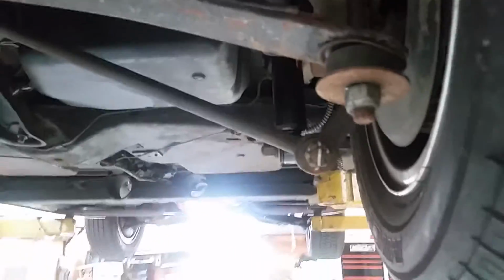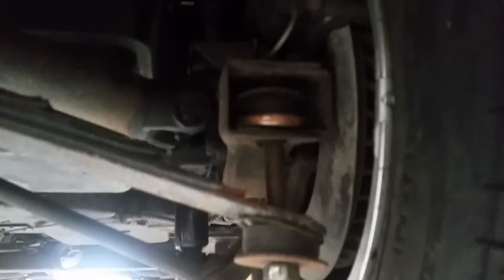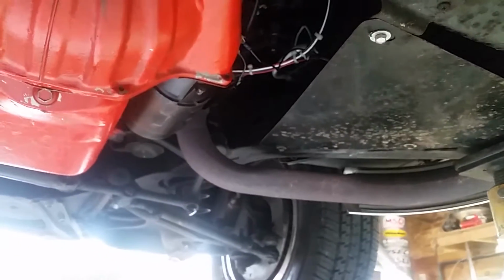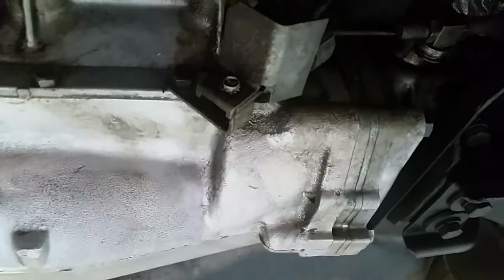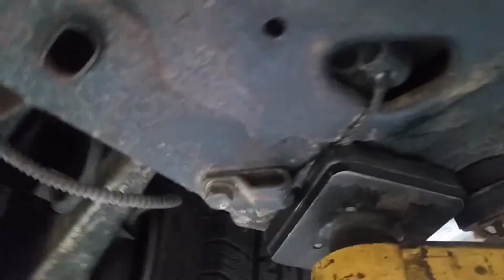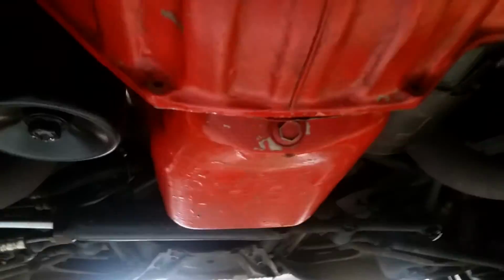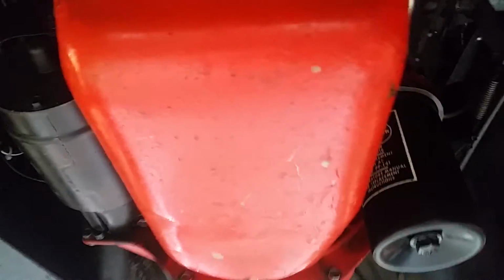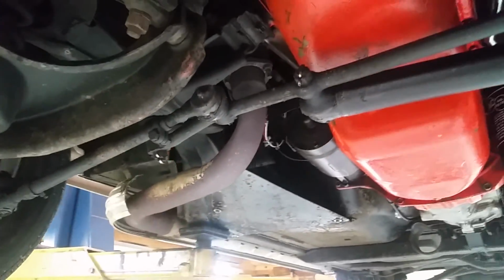1966 Corvette Stingray Undercarriage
This is the undercarriage of a 1966 Corvette Stingray.

I was talking out loud during the video and had some questions. Off camera the questions were answered.